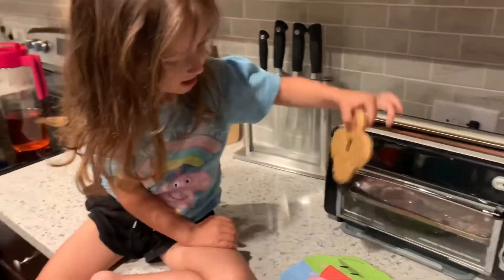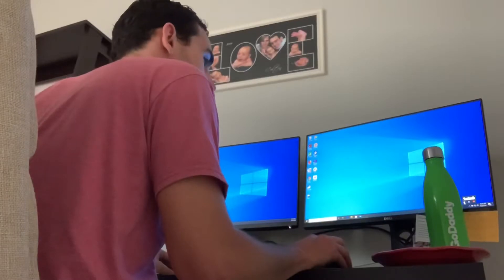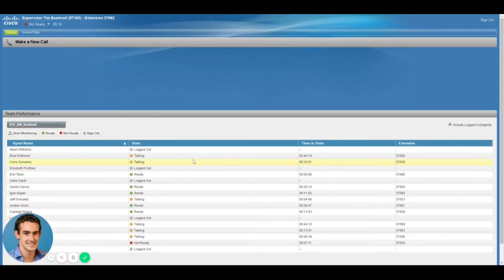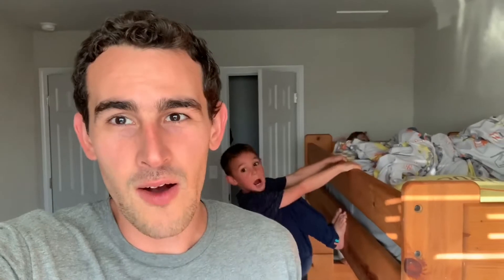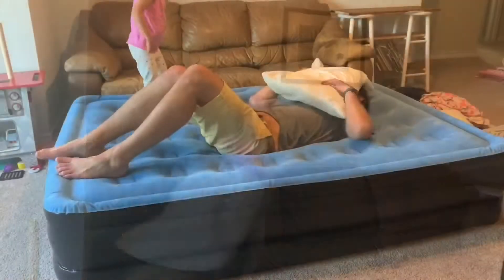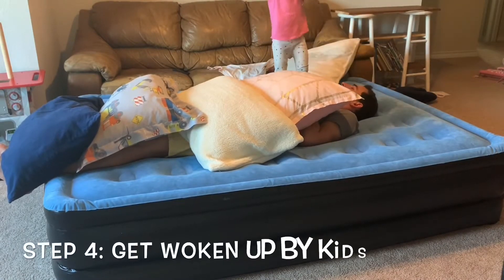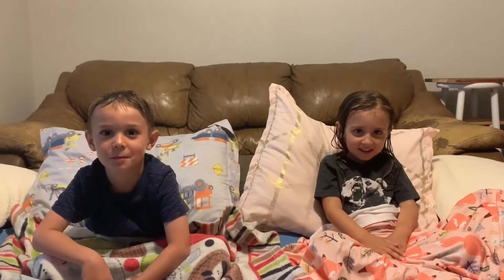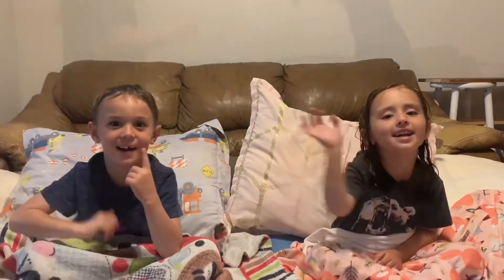5 ways to entertain kids with 1 air mattress | vlog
It’s amazing how much fun you can have with an air mattress and a little imagination.